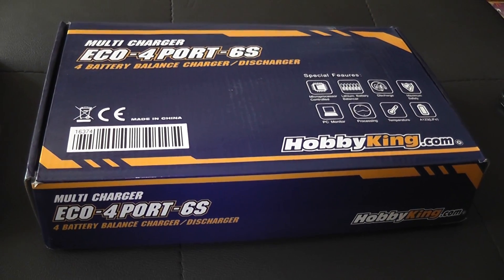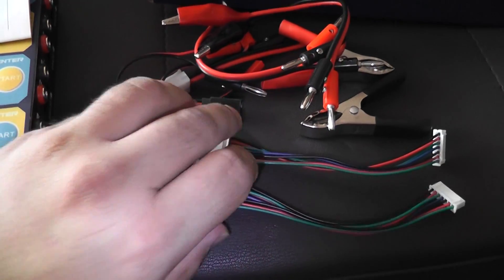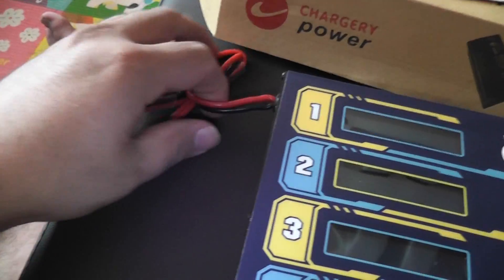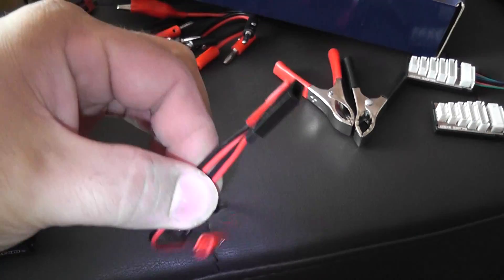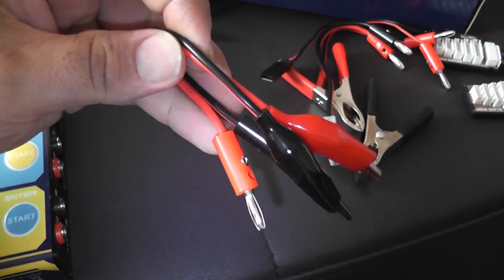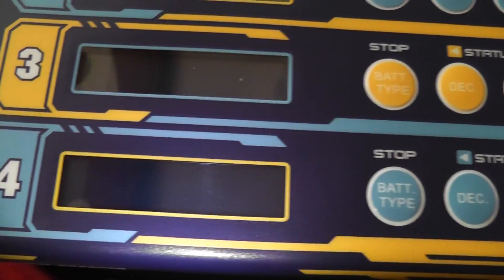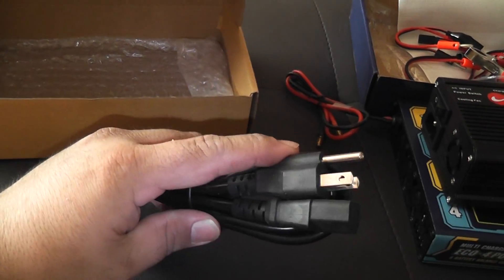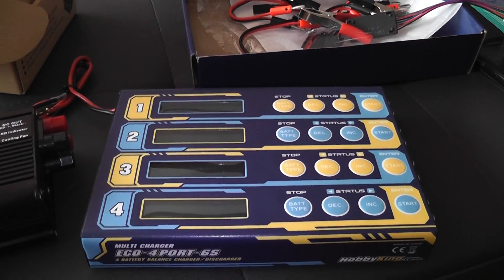HobbyKing TURNIGY ECO-4PORT-6S 4 Battery Balancer/Discharger multicharger Unboxing and review PART 1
Hey guys, got the Eco 4 Port 6S charger from HobbyKing today and I unbox and take you through the Internals.